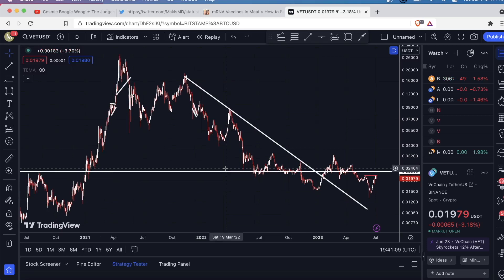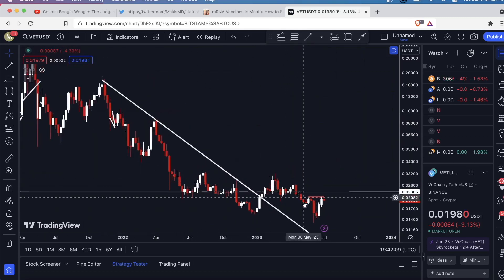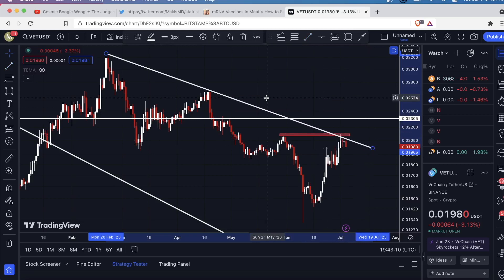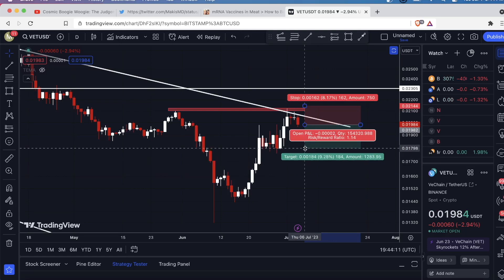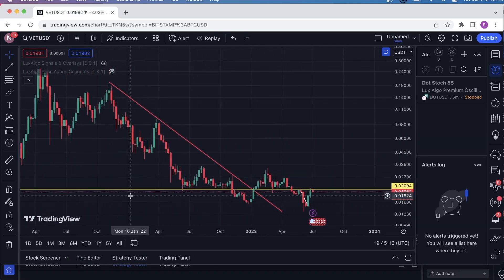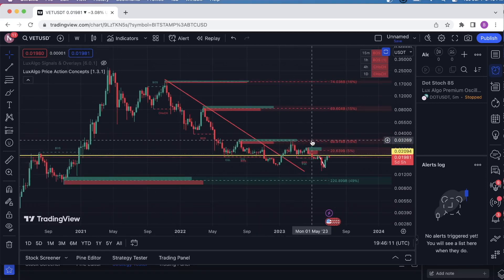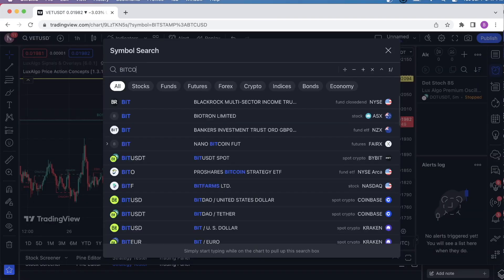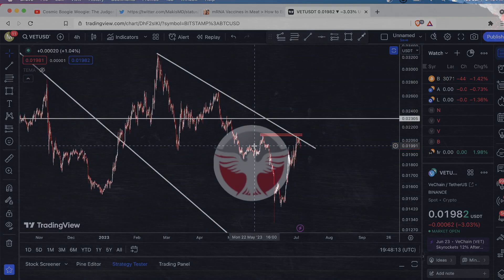Vechain Cryptocurrency Analysis (July 4, 2023)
Quick technical analysis overview of the vechain cryptocurrency.